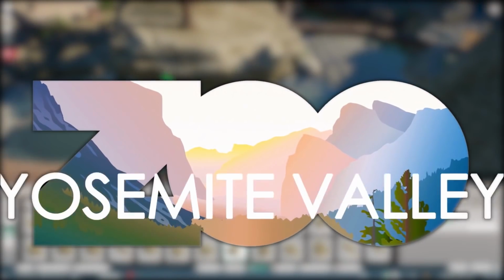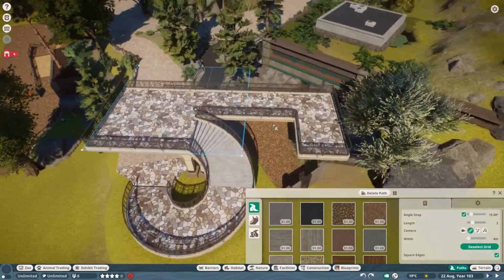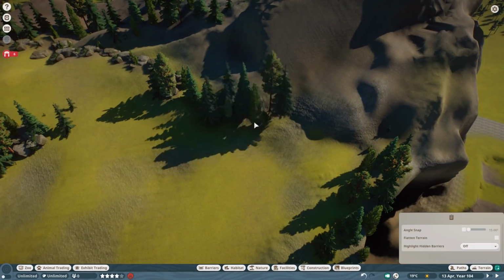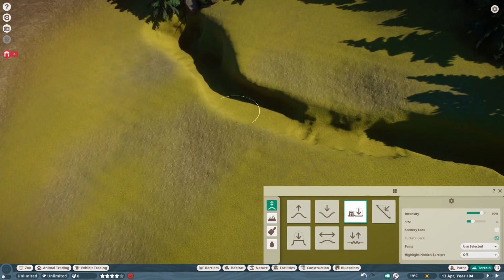Grizzly Bear Habitat Speed Build - Yosemite Reintroduction Project Planet Zoo (3/3)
Grizzly Bear Reserve Habitat Speed Build - Yosemite Reintroduction Project Planet Zoo (3/3) Grizzly Habitat / Sandbox Zoo / Habitat Build / Speedbuild Grizzly Habitat / Planet Zoo Gameplay / Grizzly Yosemite / Grizzly Bear Enclosure / Finally we do the Grizzly Bear reintrocution programm for yosemite valley. You have asked for it multiple times and after the south american DLC we can now jump forward and take care of the mighty bears.
Actually I heard some reports the came back to yellowstone already, so we might not be too much away from a realistic approach here :)

//Planet Zoo//

Specs:
i7 8770k
RTX 2080Ti
16GB DDR4